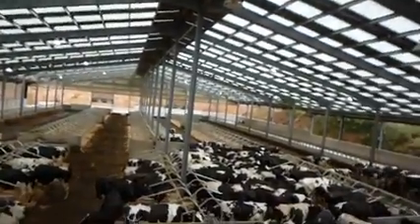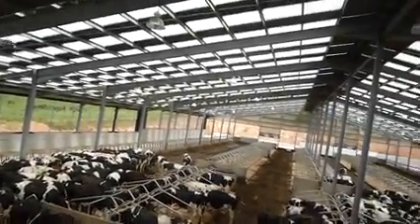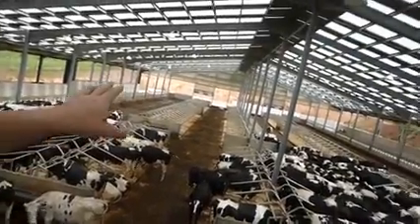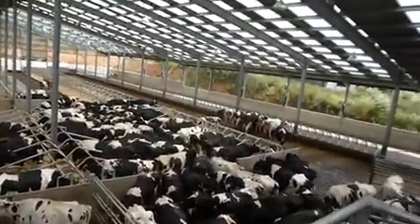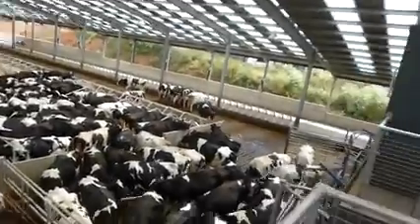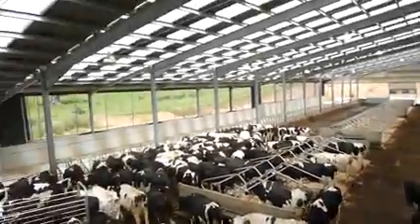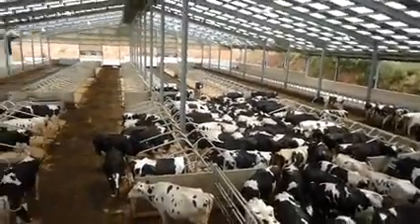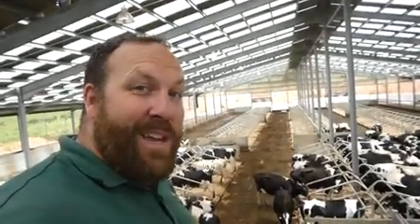Heat stress is a serious problem!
Here we see a very light, open barn, with a big problem: it's too hot! The cows are all grouping together to find the coolest place.

The message is clear: watch out for heat stress! Cows like 5 - 15 degrees Celcius.

What can you do here to stop heat stress? Either improve the ventilation or reduce the sunlight coming in.